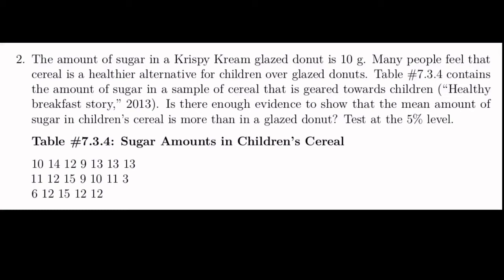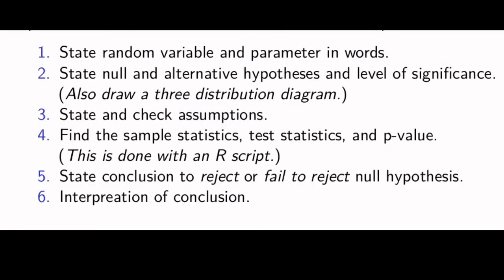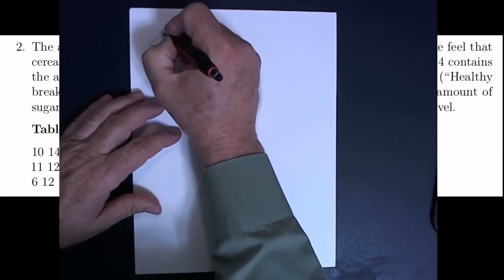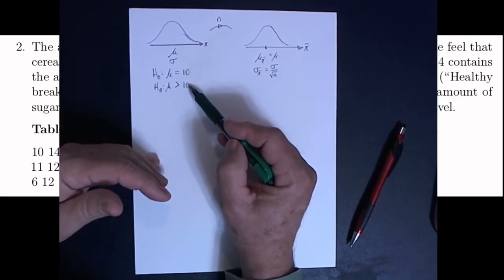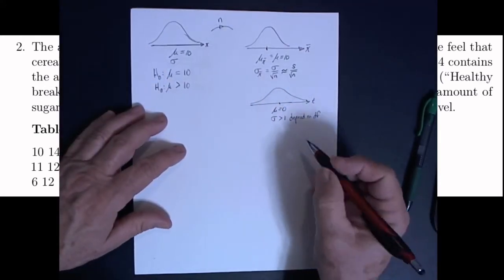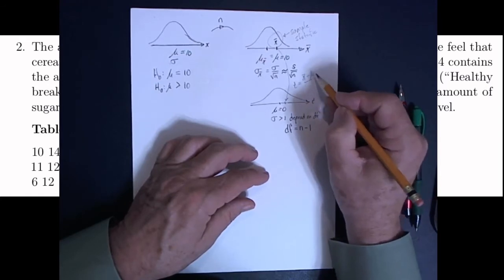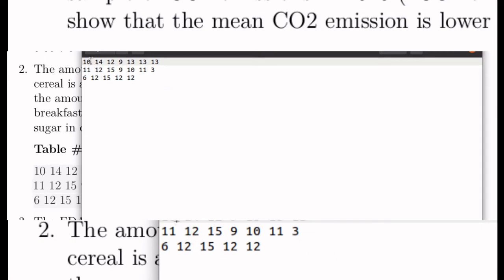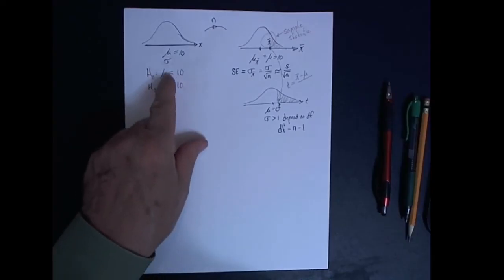zoom14oct2020HypothesisTest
This is a video to correct some mistakes made during a zoom session. It looks at conducting an upper tailed hypothesis test.